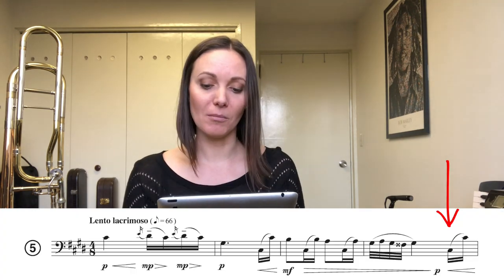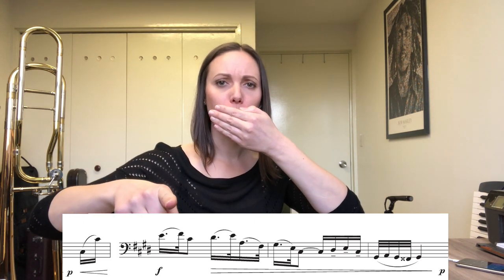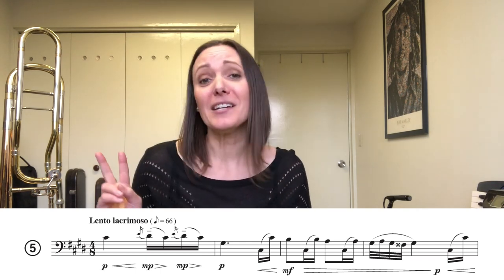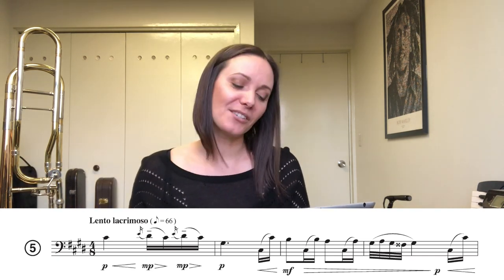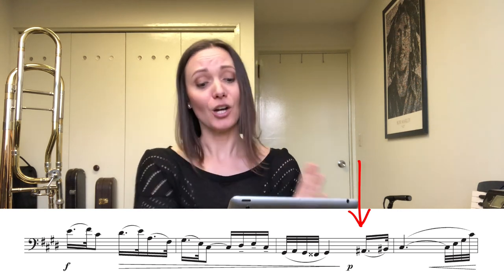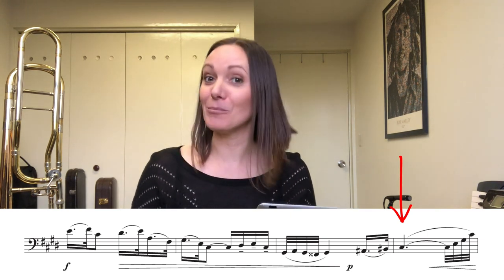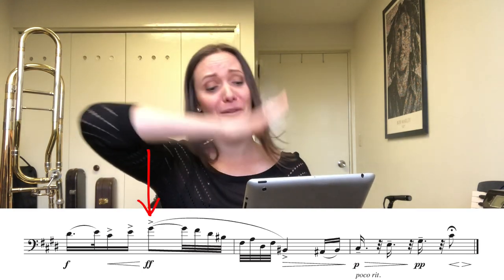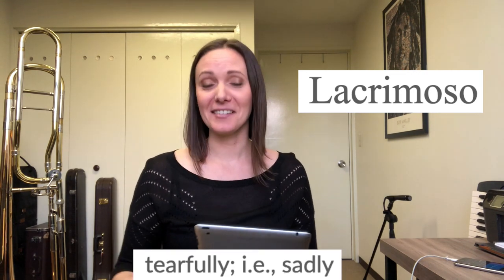2020 ABODA ALL-STATE BAND AUDITION ETUDES FOR TROMBONE - ETUDE #5: Demo and Practice Tips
2020 ABODA ALL-STATE BAND AUDITION ETUDES FOR TROMBONE - ETUDE #5: Demo and Practice Tips

Welcome to year 2 of our ABODA (Arizona Band and Orchestra Director's Association) video series! This video can be used as a reference for Arizona high school students who are auditioning for the 2020 ABODA All-State Band, as well as trombone students in general. Included in this video is an interpretation of Etude #5 performed by Lisa Lizanec Chappell (Blast!), and practice tips.

I wants to do my part to promote the importance of music education throughout the world. This 2020 ABODA video series was made to contribute to that goal. I hope this video is helpful to you.

MY TROMBONES
King 3B Trombone
Conn 88HO Trombone

MY MOUTHPIECES
Bach 6 1/2 AL
Bach 5GS
Faxx 6.5 AL Plastic
Bach 4G

RECORDING EQUIPMENT
Shure MV88
Shure SM57
Native Instruments Komplete Audio 6 Interface
Samson Mic Stand
Roland XLR Cable
Nektar Midi Keyboard
iPhone 8 Plus
ZOMEi iPhone Tripod
Bose Speaker
Shure in-ears

Yamaha Silent Brass
Denis Wick Straight Mute
Denis Wick Cup Mute

Remington Warm-Up Studies for Trombone
Brass Gym
Arban’s Trombone
Range Songs